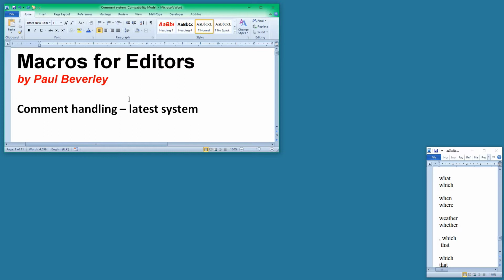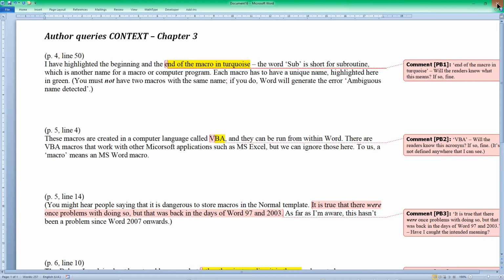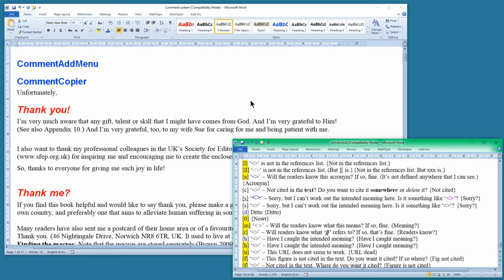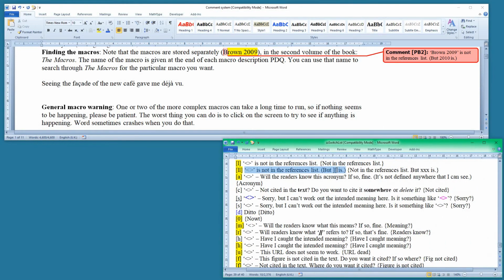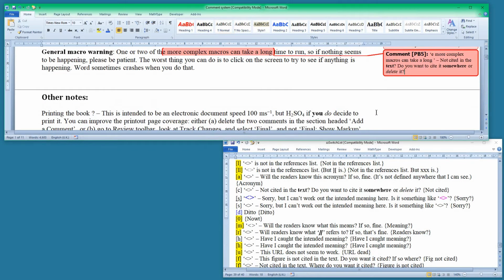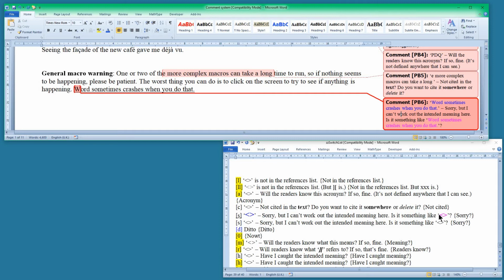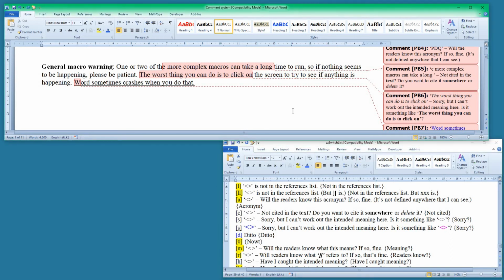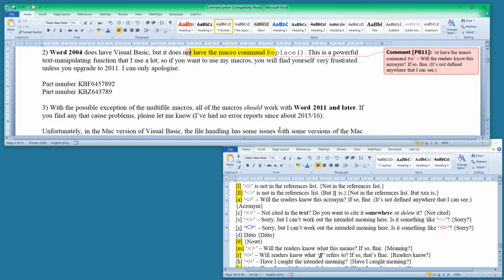Latest comment handling system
Enter comment queries from a menu, then create a list of queries for the author